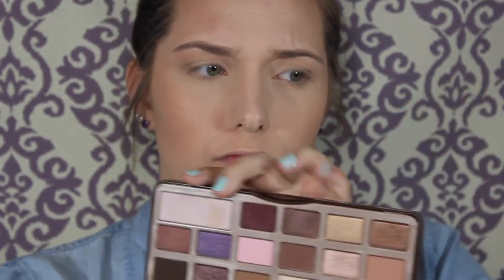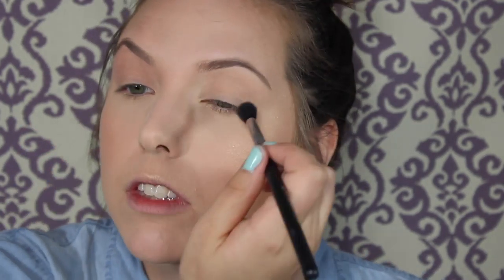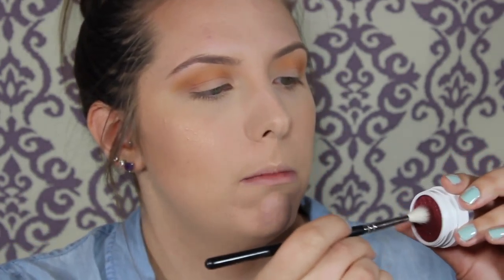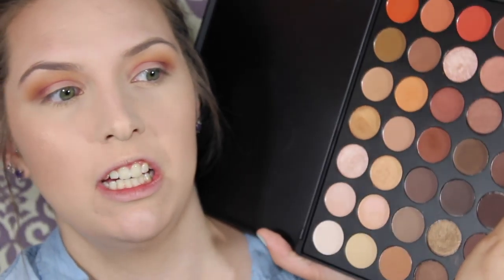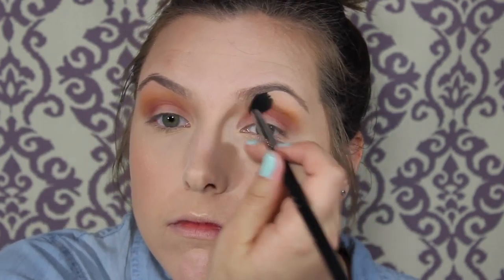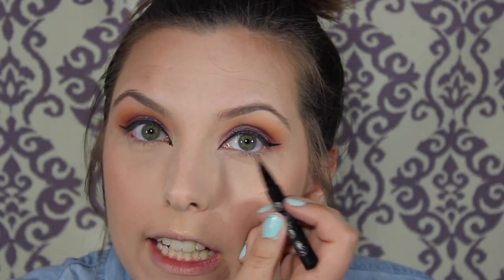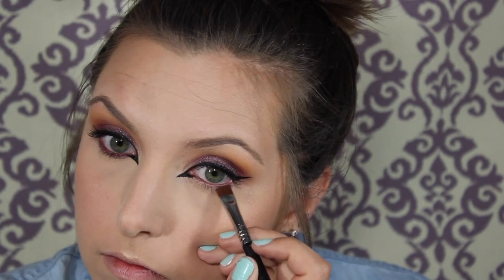FESTIVAL Sunset Tutorial! | Colorado Kate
PRODUCTS MENTIONED:
- Skinn Orchid Gel Day Mattifying Treatment
- Fiona Stiles Matte Foundation
- ABH Cream Contour Kit in Light Sculpt
- IT Cosmetics Bye Bye Pores Finishing Powder
- BECCA x Jaclyn Hill Champagne Collection Face Palette in Rose Spritz and Champagne Pop & Prosecco Pop mixed together
- Too Faced Chocolate Bar Palette (White & Tan eye shadow... the names are all rubbed off on mine so I don't know them)
- Morphe 350 Palette (orange eyeshadow)
- Kat Von D Trooper Liner
- Eyelure Lengthening Falsies
- Marc Jacobs Highliner (magenta)
- ABH Liquid Lipstick in Carina
- Wet n Wild Setting Spray
MY WATCH:
I hope you enjoyed sharing your passion with me. I love replying to your comments :D

And remember, you are beautiful! xoxo